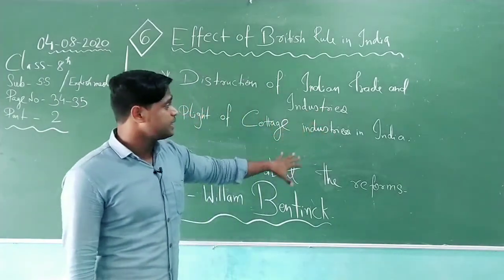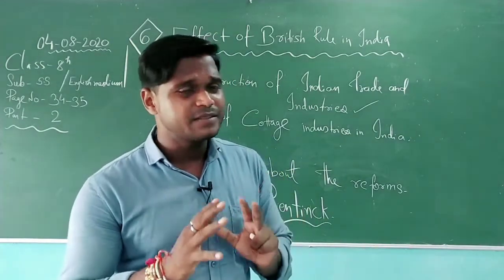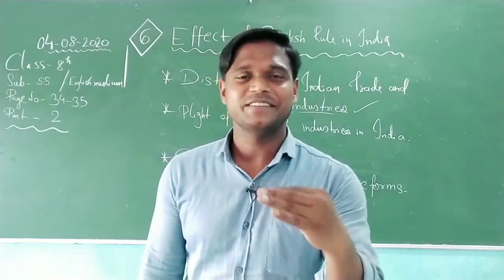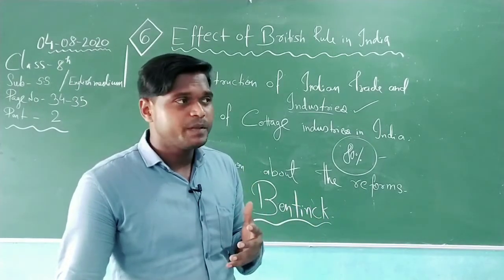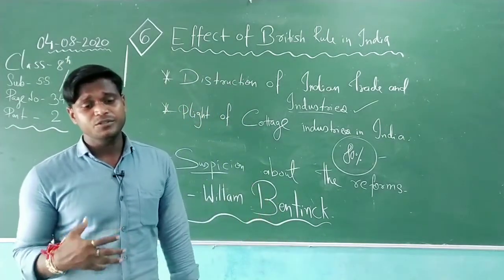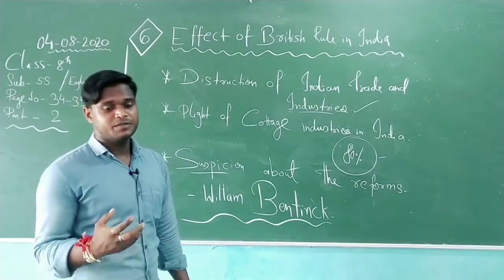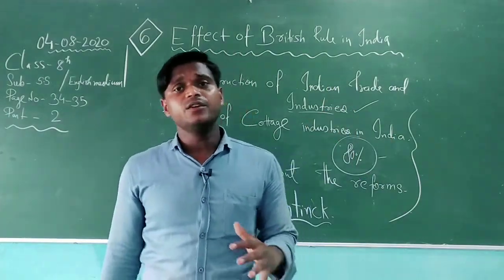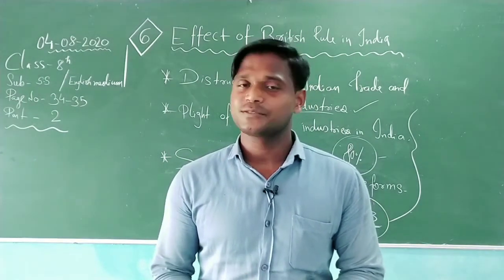STD 8 ENGLISH MEDIUM SUB S S CH 6 EFFECT OF BRITISH RULE IN INDIA PART 2